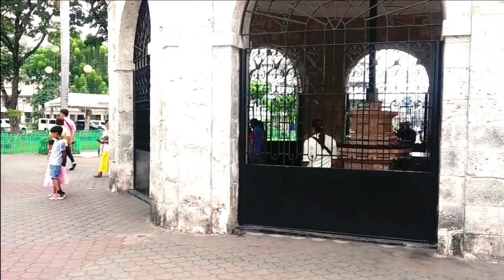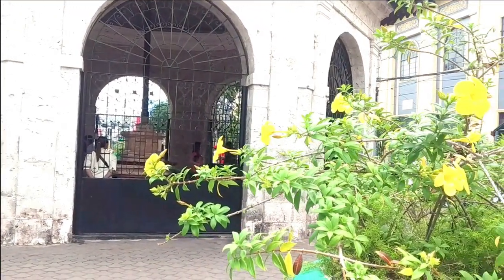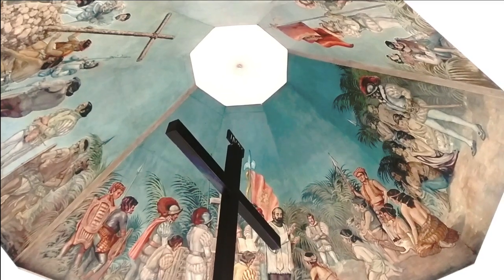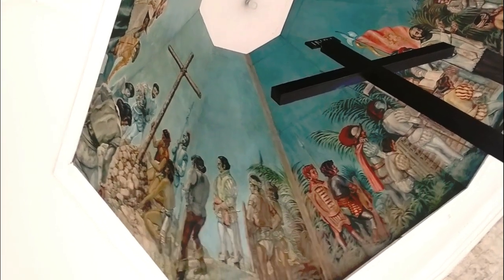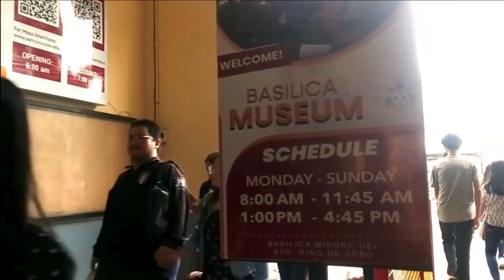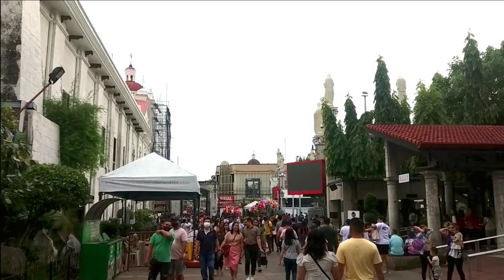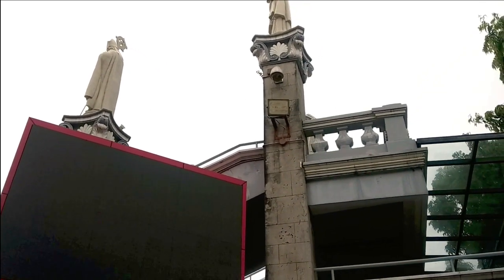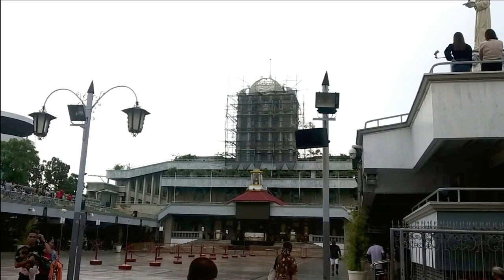MIRACULOUS MAGELLAN’S CROSS | CEBU CITY, PHILIPPINES